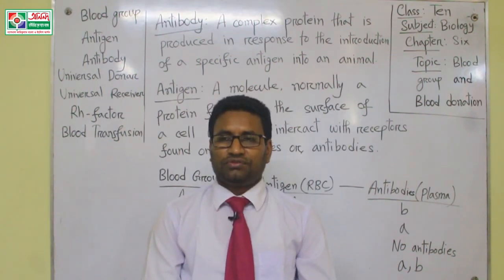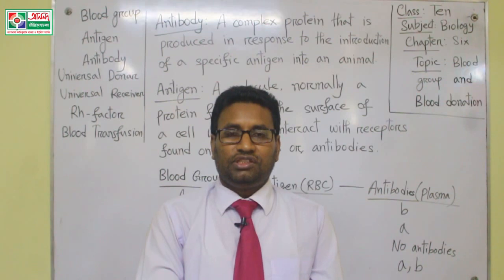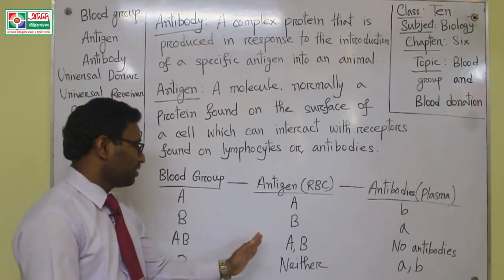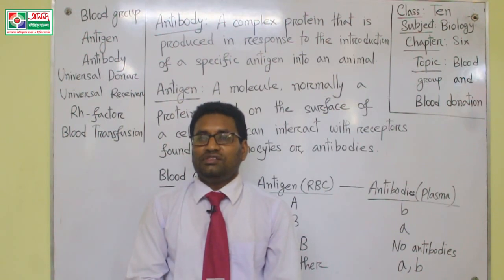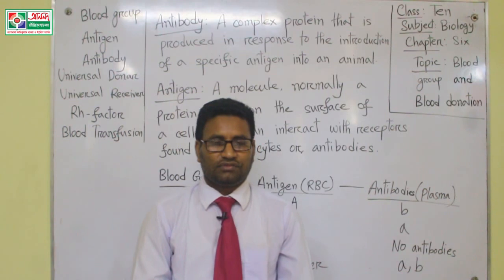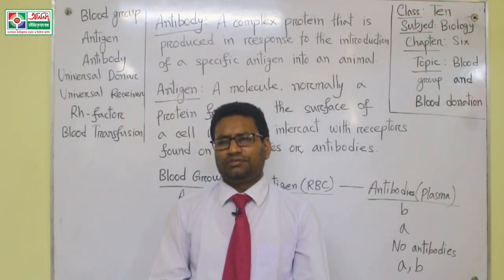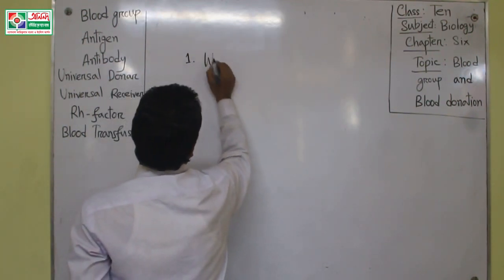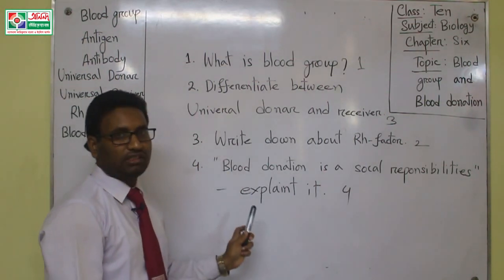Nine/Ten-Biology-Blood Circulation. Wahedur Rahman Raju Sir